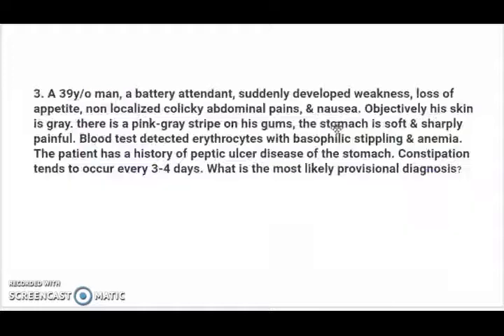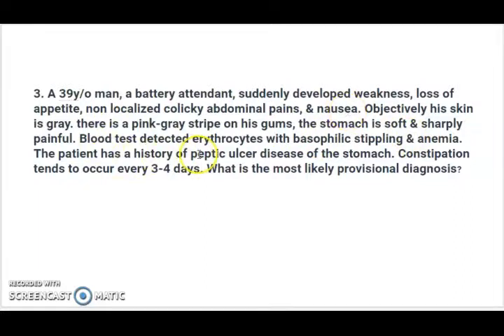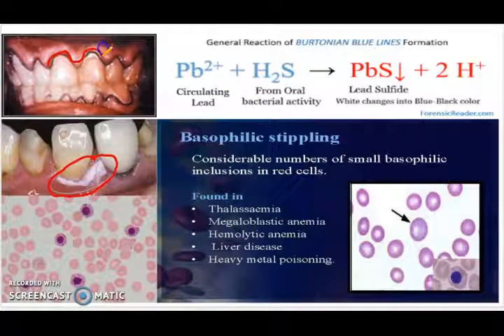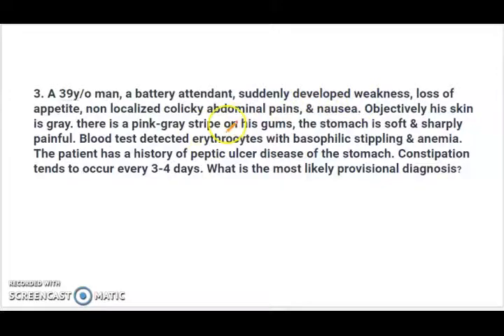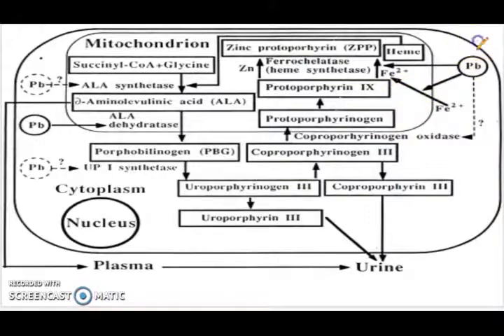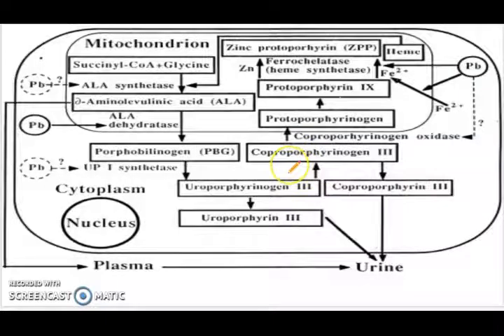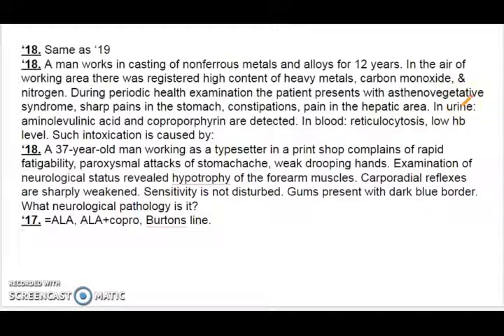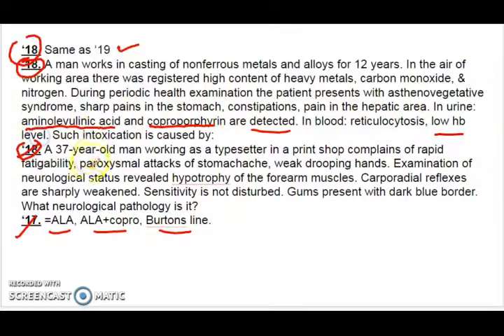Krok 2 Eng | Hygiene Base 2019 | Q. No 3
Lead Toxicity explained.